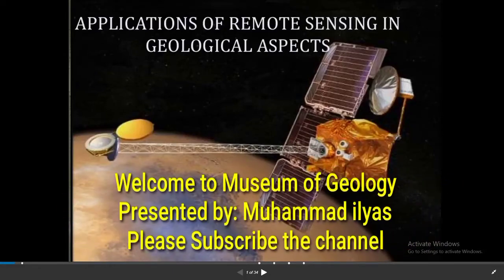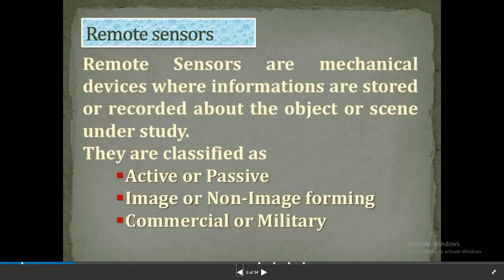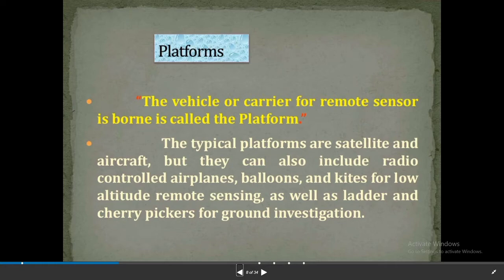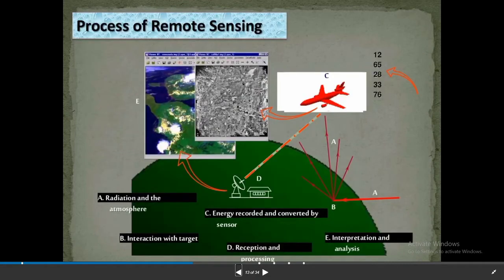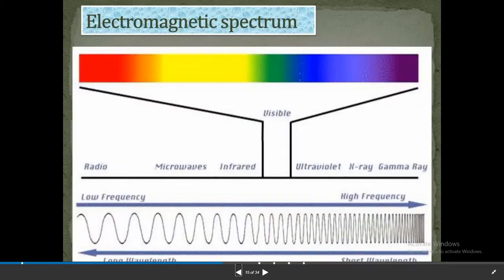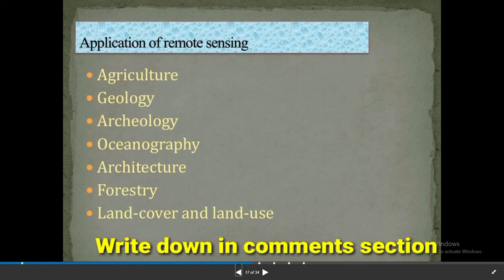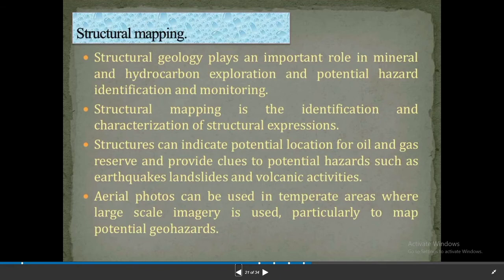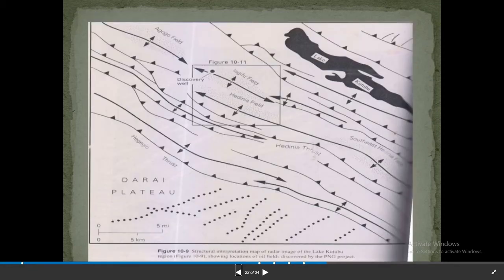What is Remote Sensing? What are the Applications of Remote Sensing in Geology?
In this video, I have explained What is Remote sensing? What is the importance of Remote Sensing? What are the major Applications of Remotes sensing and especially applications of remote sensing in Geology ? I hope you will enjoy this lecture which contains amazing knowledge about Remote sensing, Types of remote sensing, and usage of this technology with applications around the world.

Do you want to grow your business by result-oriented digital and social media marketing?